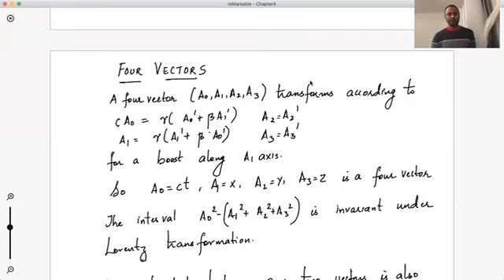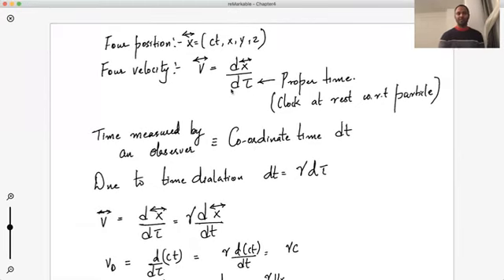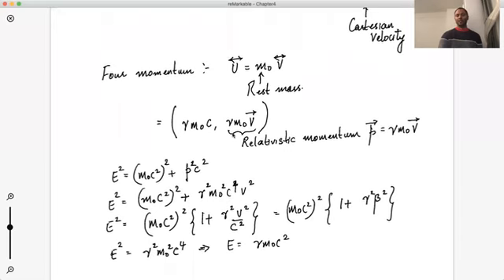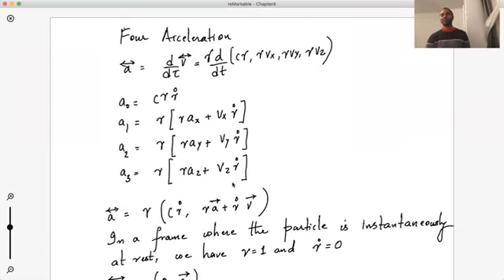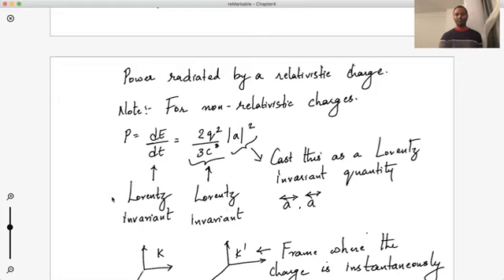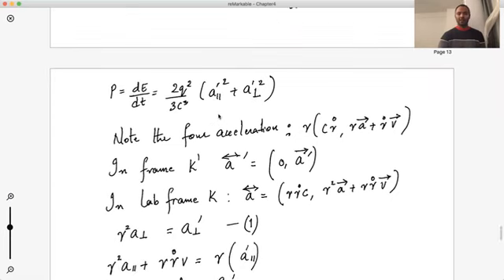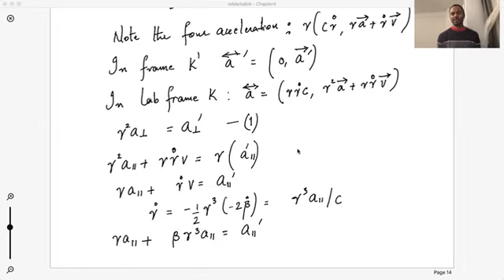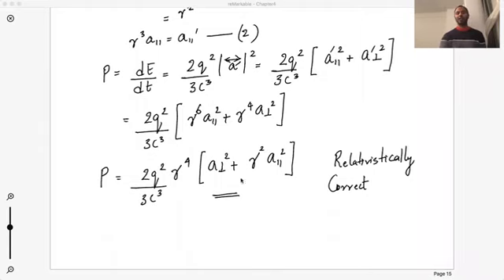week 4 snippet 2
Four vectors, transformation of four-vectors, inner product of four-vectors, four position, four velocity, four momentum, Lorentz invariance of power, Four acceleration, concept of a frame in which a particle is instantaneously at rest, relativistic generalisation of Larmor's formula, emission of radiation from parallel and perpendicular acceleration.